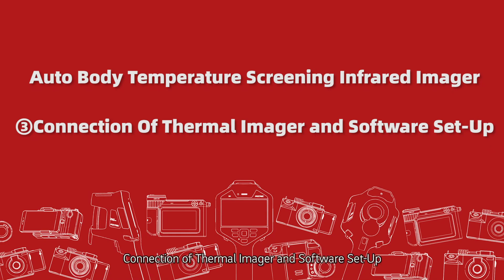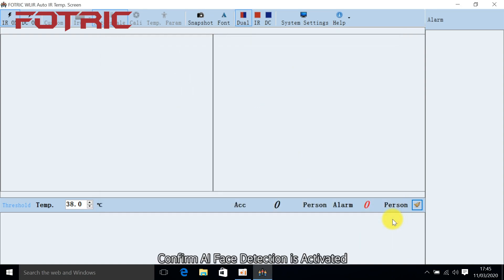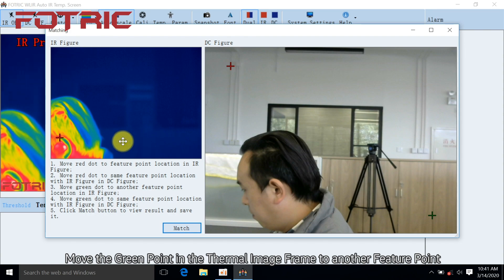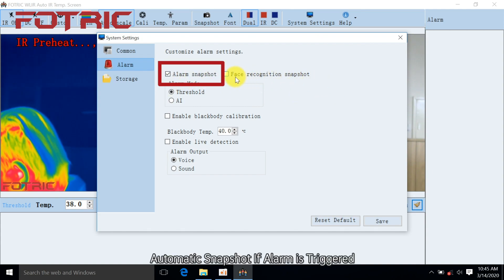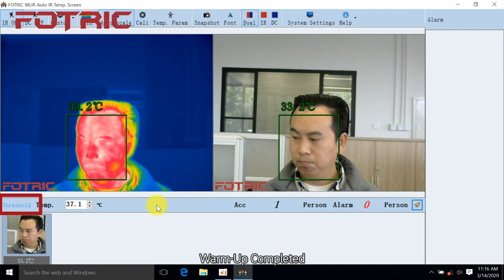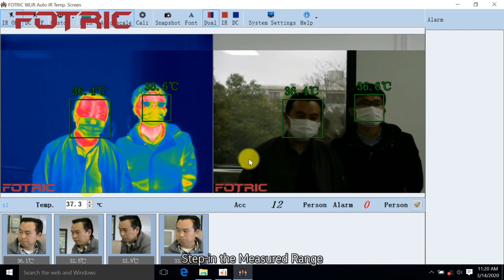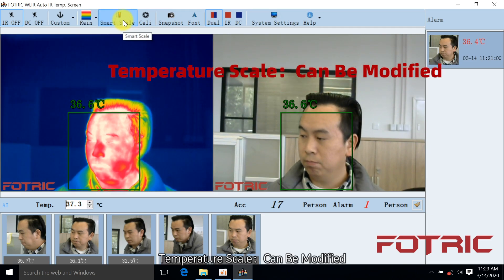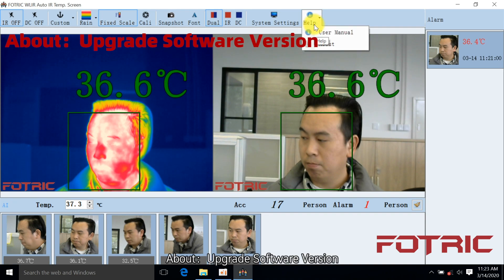Fotric 226B AI Temperature Screening Thermal Camera - Connection of Imager and WLIR Software Set Up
How to set up Fotric WLIR software for the Fotric 226B infrared camera scan?